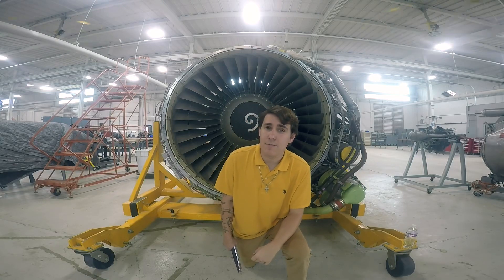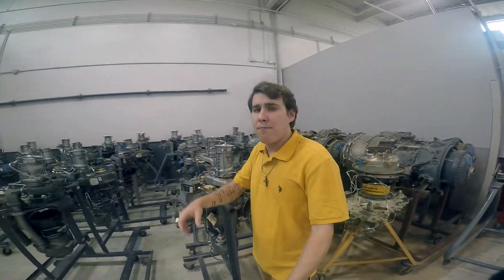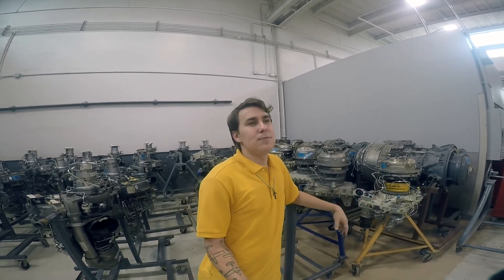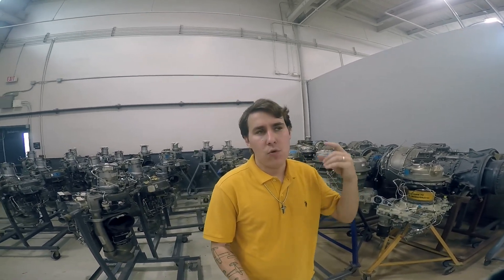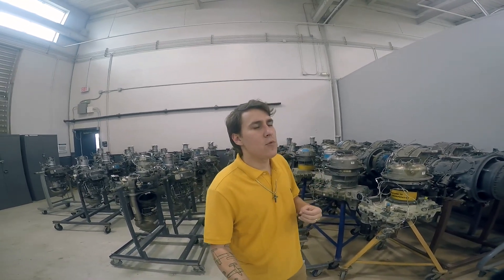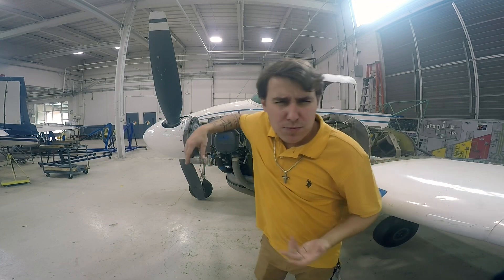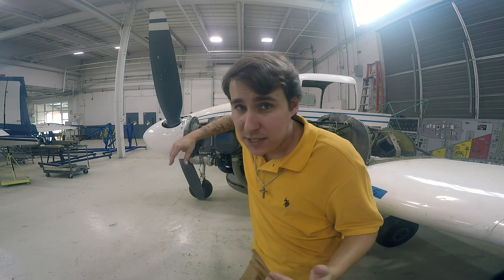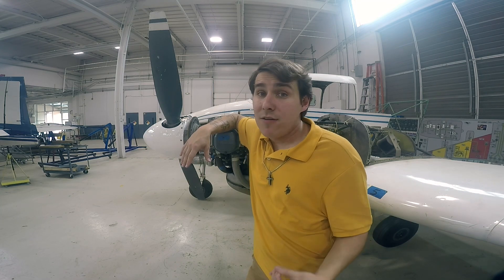Best Tool Brands For Aircraft Mechanics!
In this video I'm going to share some of the brands of tools that I keep in my toolbox. I will also talk about specific stores to buy some of your pneumatic tools from. As always if you are wanting to become an aviation maintenance technician be sure to check out some of my other videos on it.
0:00 Intro
0:50 Craftsman
2:11 Pittsburg
2:45 Sonic
3:45 The Big Brands
4:30 Milbar
5:56 Yard Store